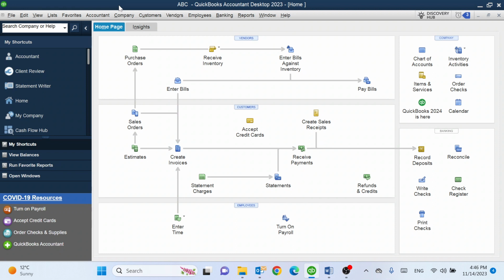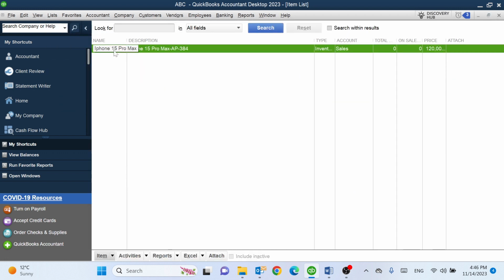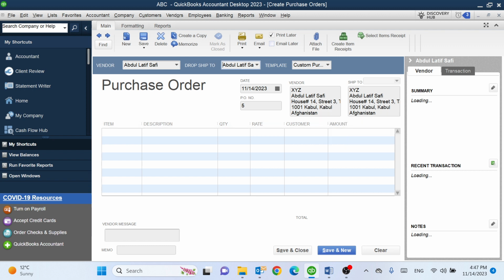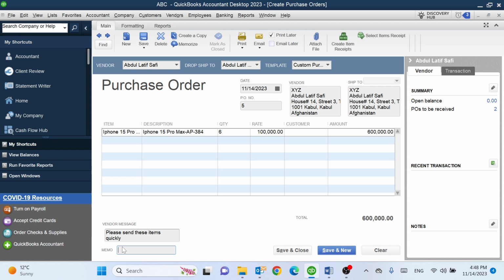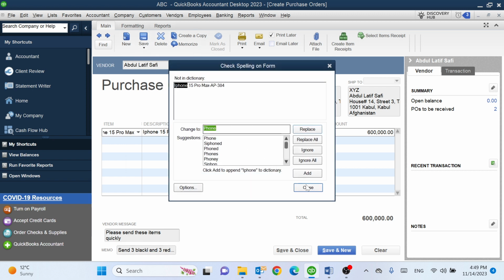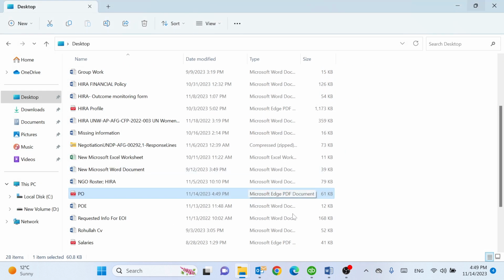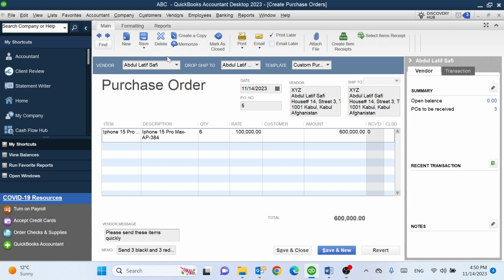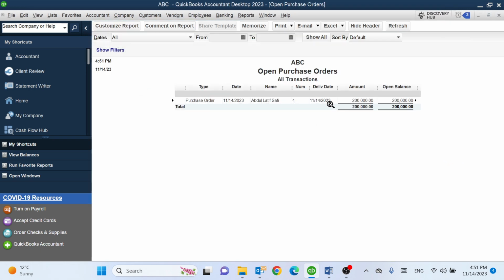QuickBooks Desktop Lecture 10 Create Purchase Order English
QuickBooks Desktop, Creating and deleting purchase order in QuickBooks desktop.